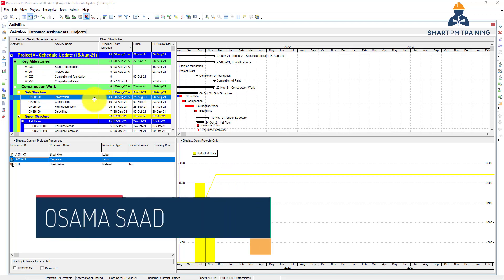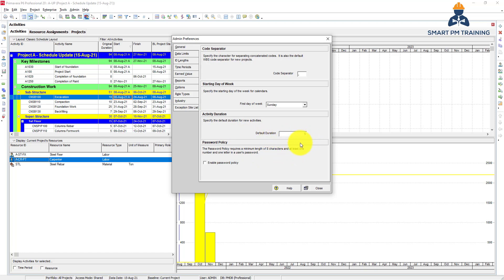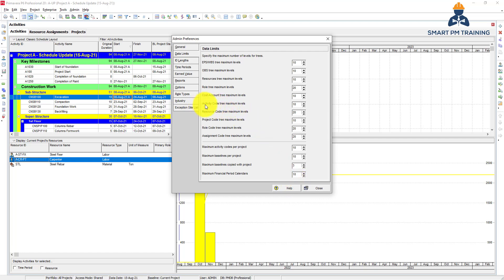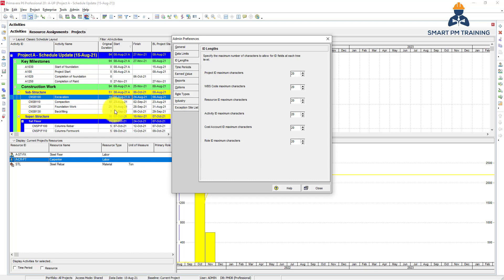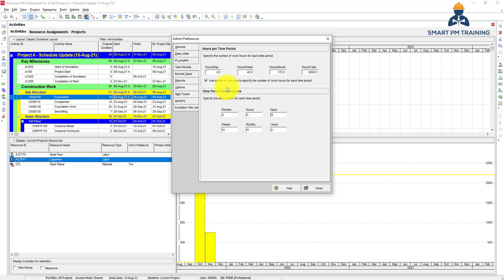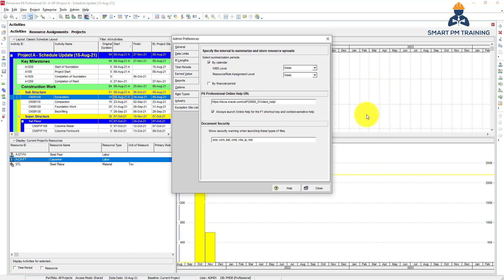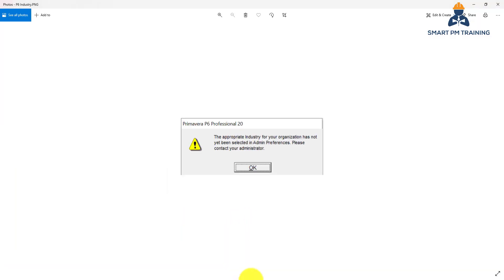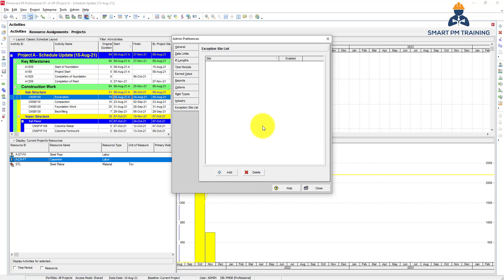39. Admin Preferences in Primavera P6